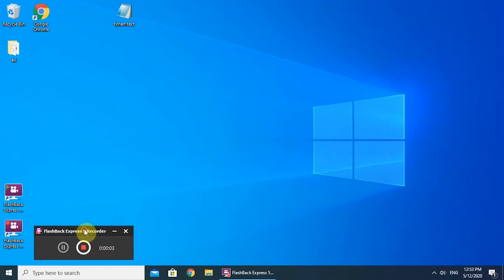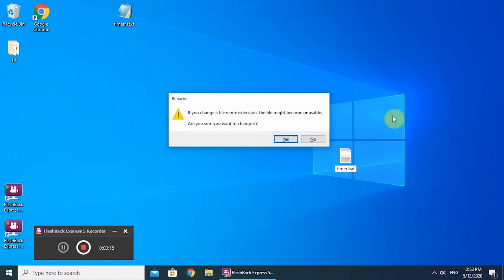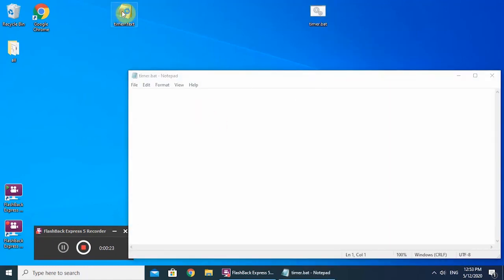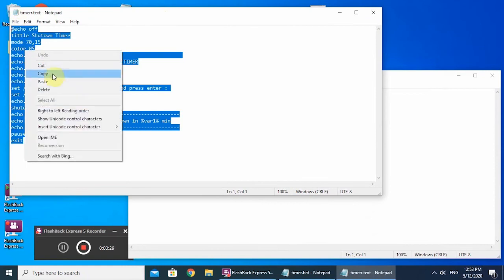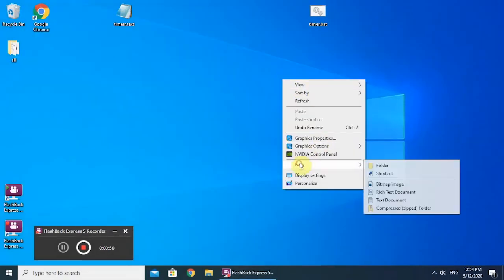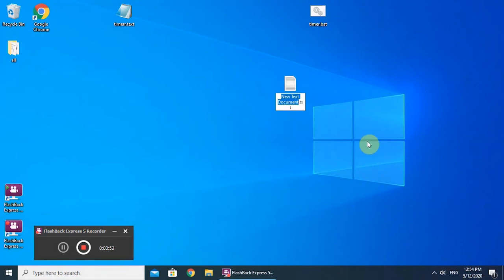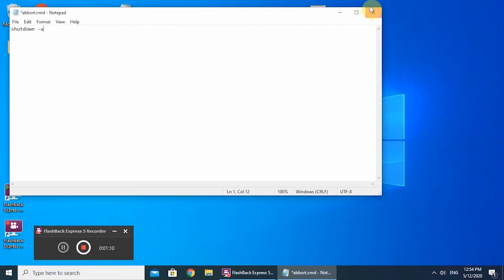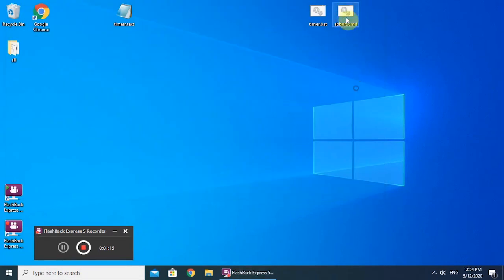How to create a shutdown timer batch file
CODE :
@echo off
tittle Shutdown Timer
mode 70,15
color 05
echo.
echo                         SHUTDOWN TIMER
echo.
echo.
echo.
set /p var1= Enter time in minutes  and press enter :
set /a var2=%var1% * 60
echo.
shutdown   -s   -f  -t    %var2%
echo
echo           Your device will shutdown in %var1% min
echo
pause
exit